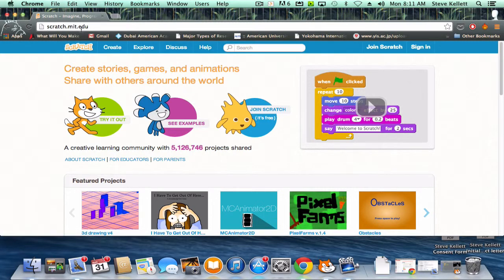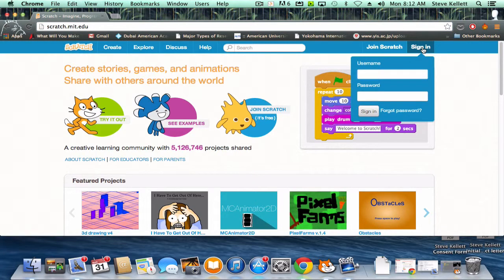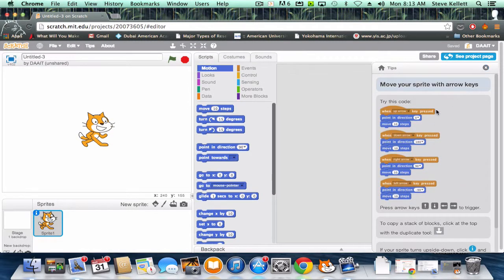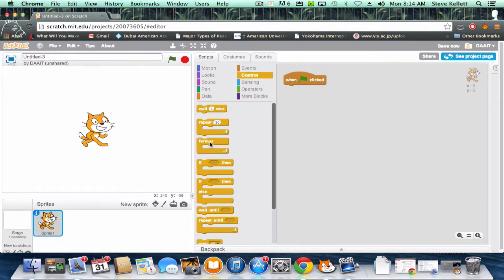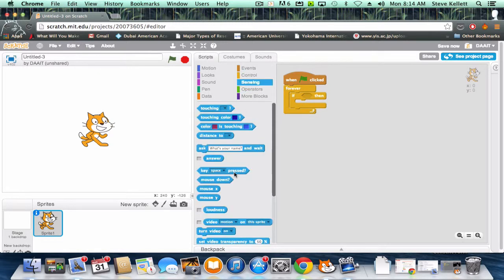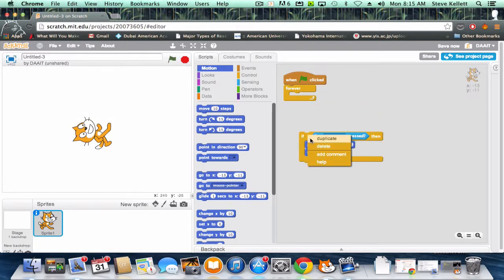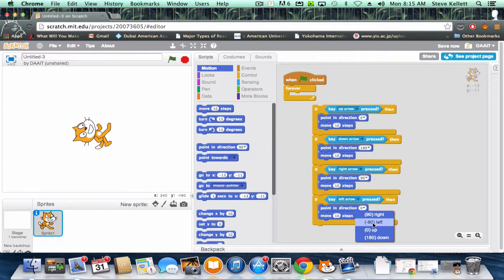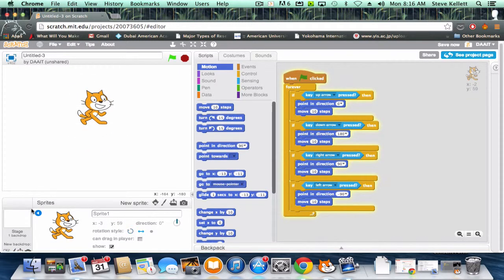Getting Started With Scratch (adding arrow controls)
This tutorial will help you get started with our game studio in Scratch.